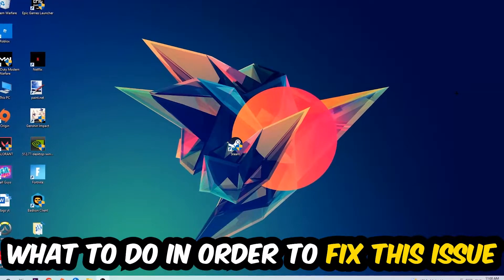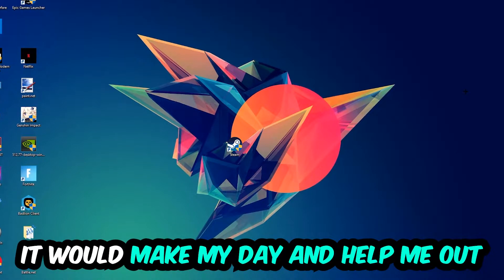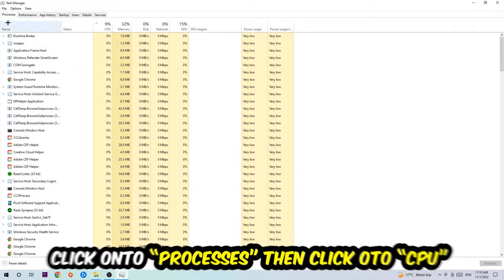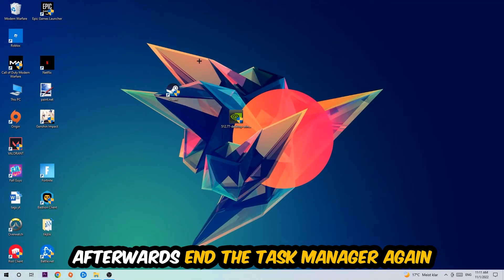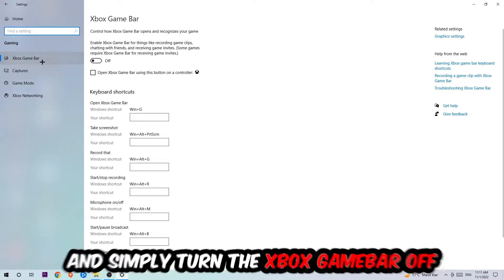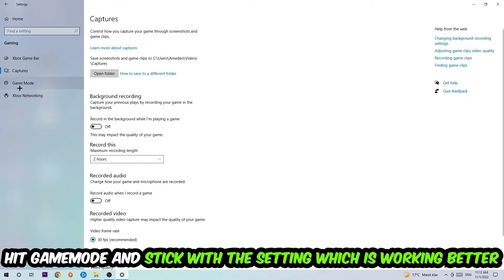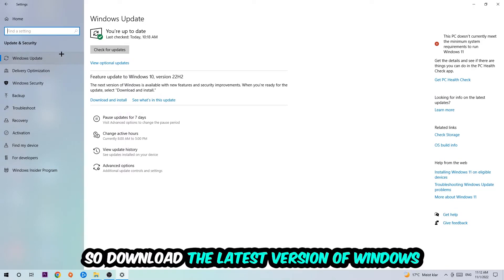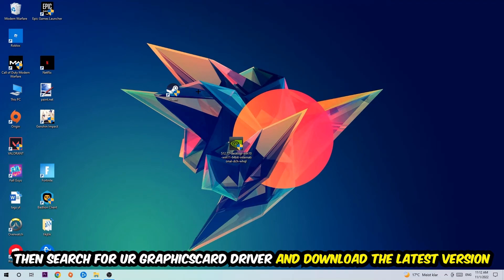Ready or Not – How to Fix Fps Drops & Stuttering – Complete Tutorial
how to fix Ready or Not fps drop,
how to fix Ready or Not fps drop ps4,
how to fix Ready or Not fps drop ps5,
how to fix Ready or Not fps drop pc,
how to fix Ready or Not fps drop xbox,